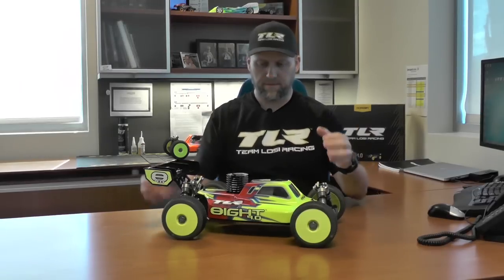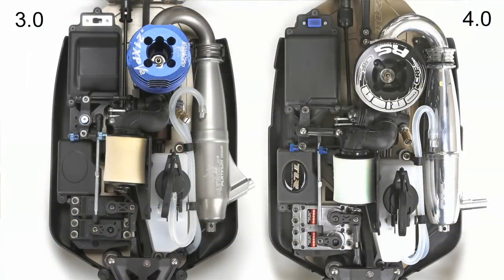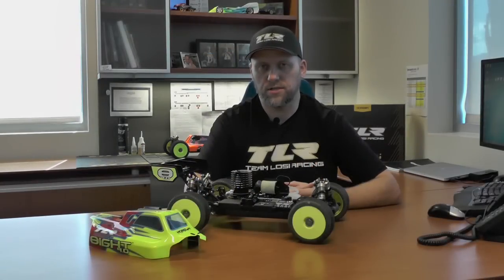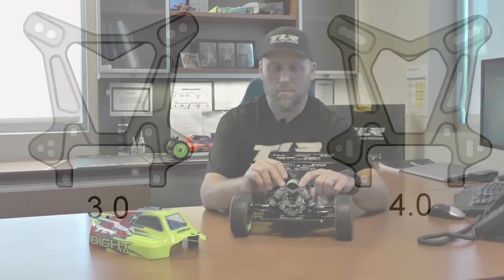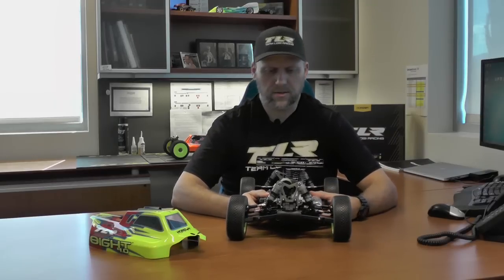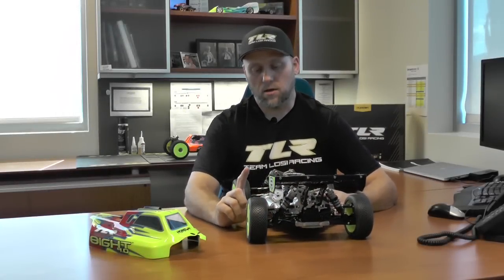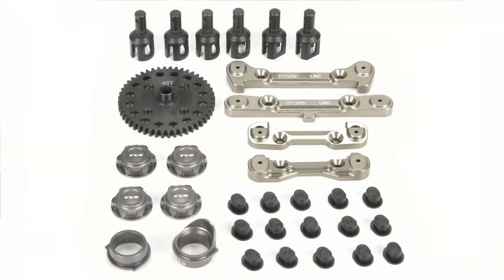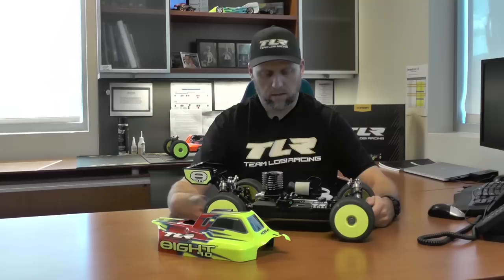Team Losi Racing 8IGHT 4.0 1/8 4WD Nitro Buggy Race Kit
for more information on the Team Losi Racing 8IGHT 4.0 1/8 4WD Nitro Buggy Race Kit.